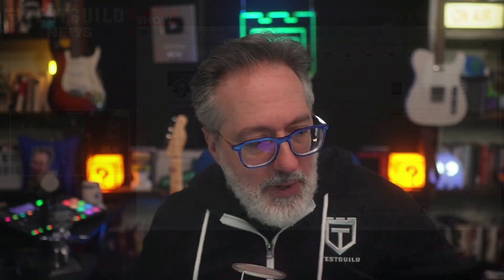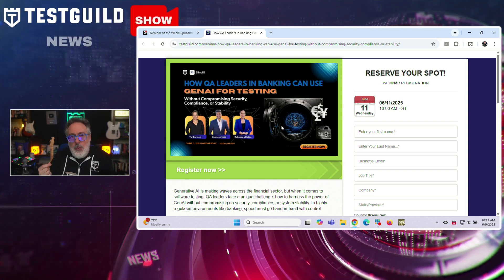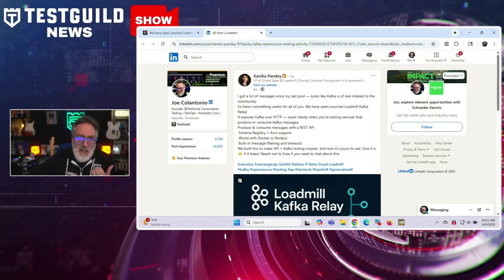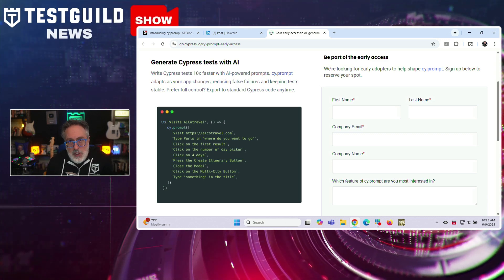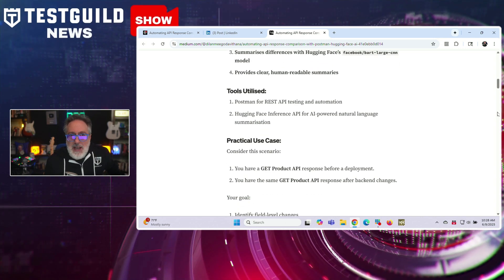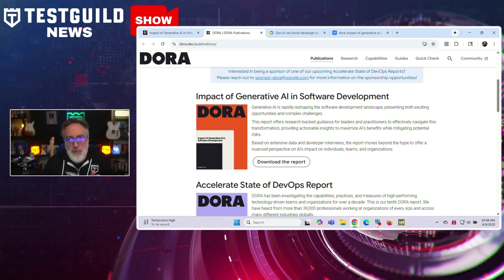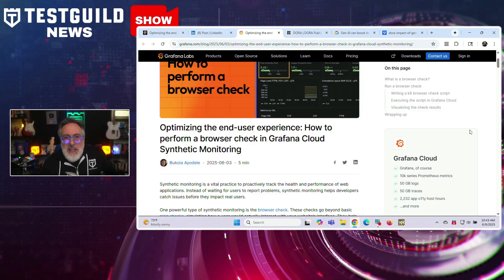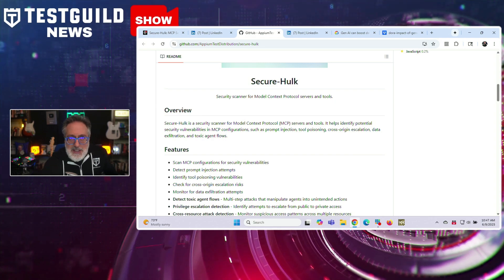AI Generate Missing Playwright Tests, Postman AI, CY-prompt and more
How can you generate Missing Tests Automatically with Playwright

Have you seen the post on automating Postman API Responses using AI?

What is the new feature that Cypress just released CY-prompt all about?

Find out in this episode of the Test Guild New Shows for the week of June 8.  So, grab your favorite cup of coffee or tea, and let's do this.

⏱️TIMESTAMPS⏱️
0:00 Intro
0:19 ZAPTESTAI
0:58 AI Playwright Tests
2:03 Webinar AI + QA Banking
3:14 Kafka Relay
4:09 cy.prompt
4:50 AI for Postman
5:45 CYPRESS-SCHEMA-VALIDATOR
6:31 DORA AI Report
7:42 Synthetic Monitoring
8:31 Secure-Hulk